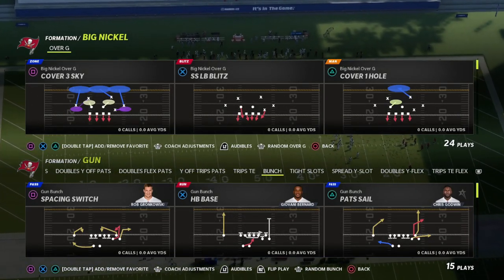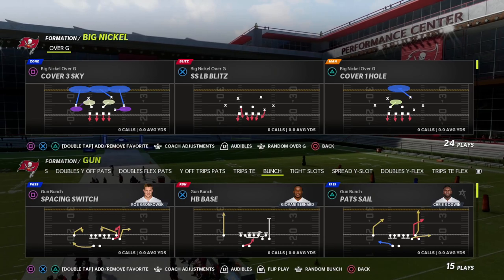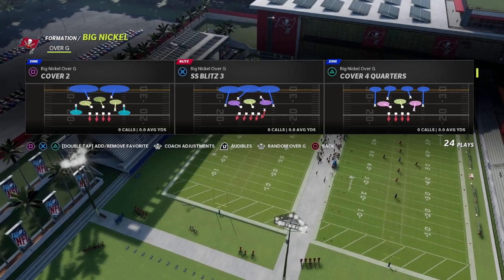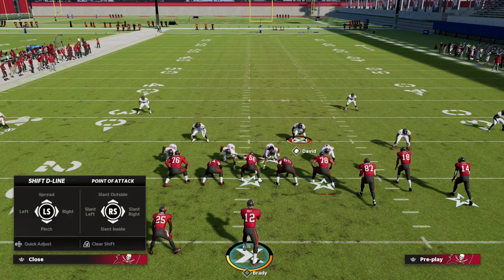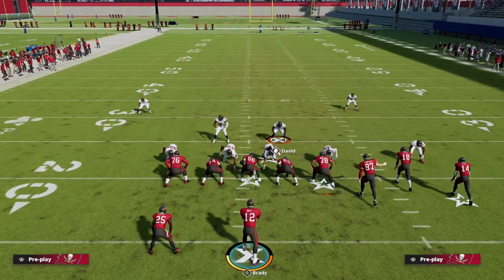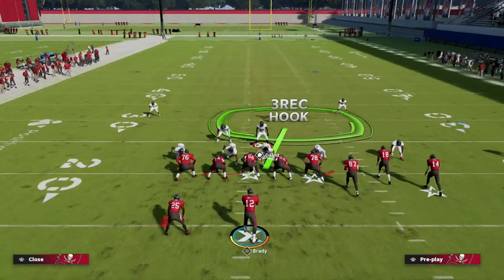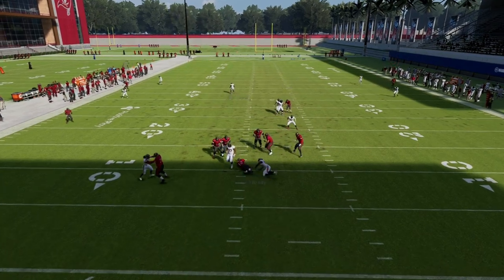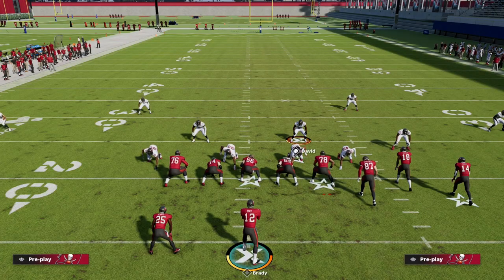This Is The BEST Blitz In Madden 22| Big Nickel Over G Defensive EBook